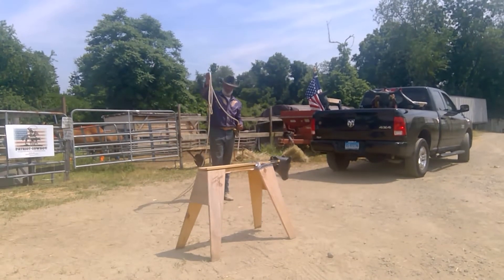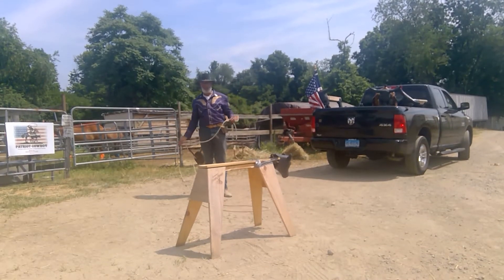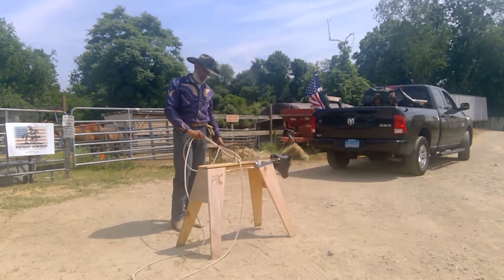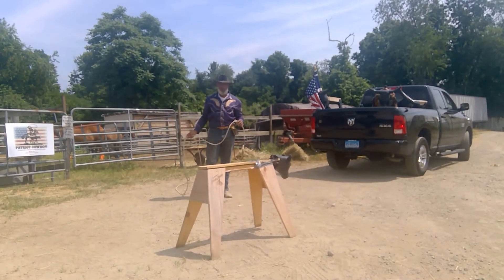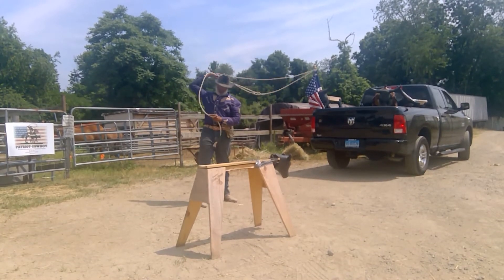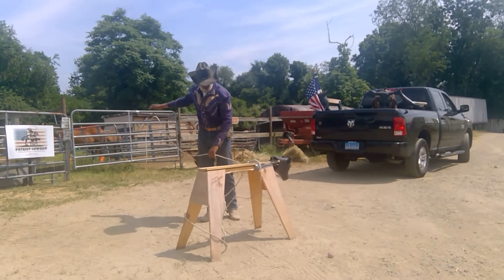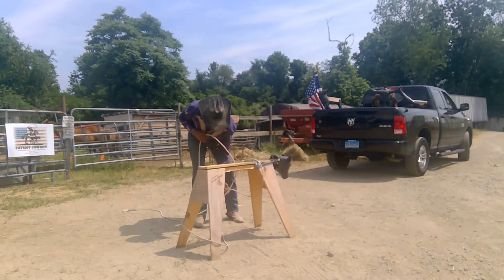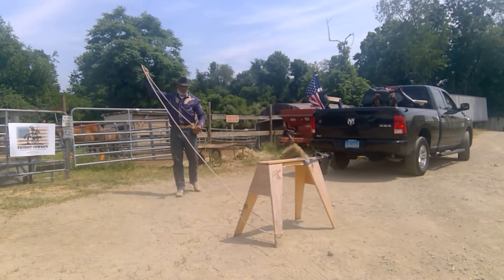Turnover Heel Shot